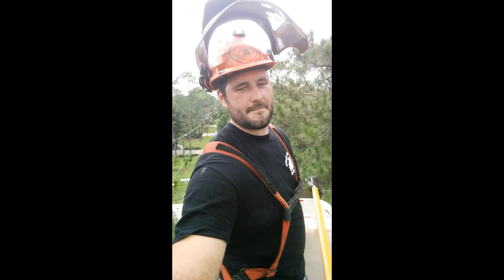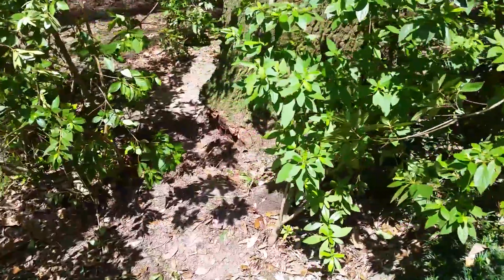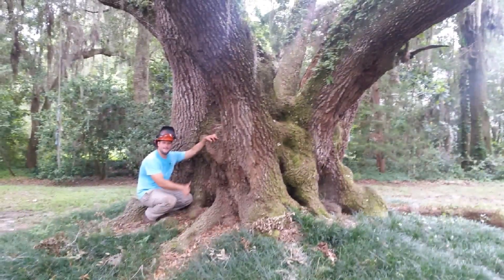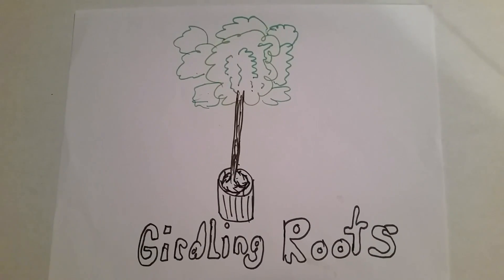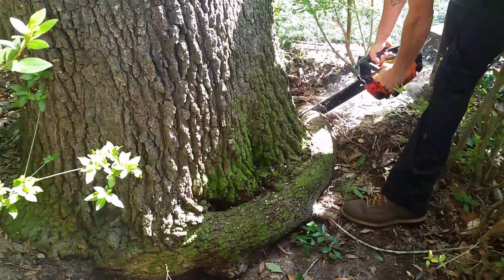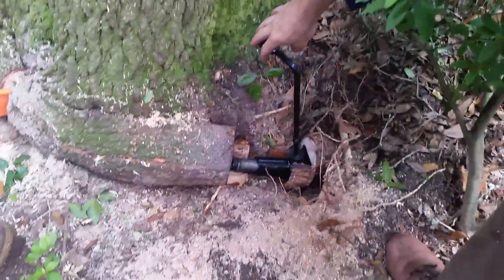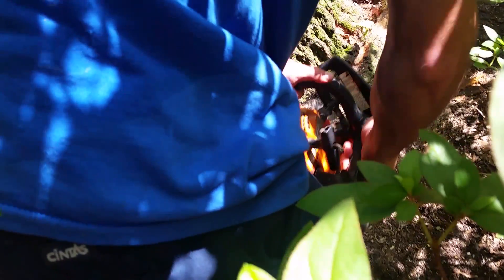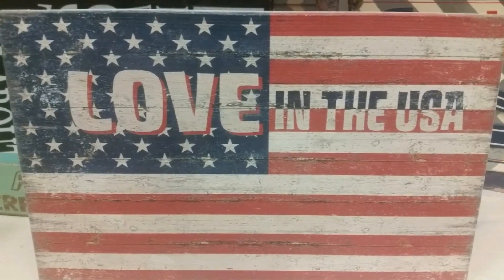Stem Girdling Root extraction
Why girdling are bad and how to remove large stem girdling roots see the largest live oak tree in the world